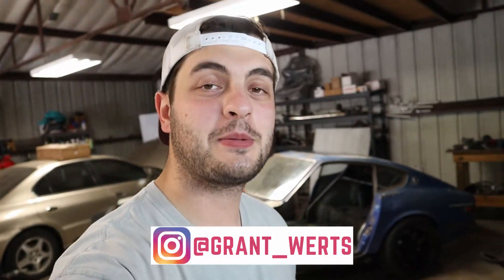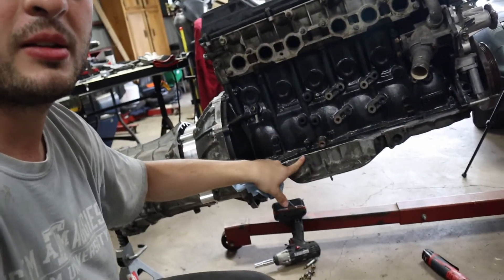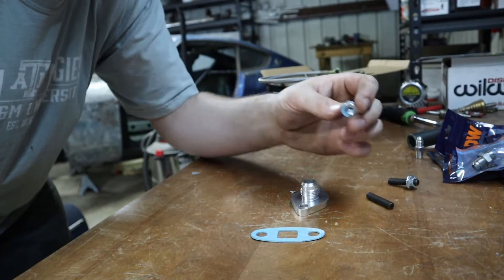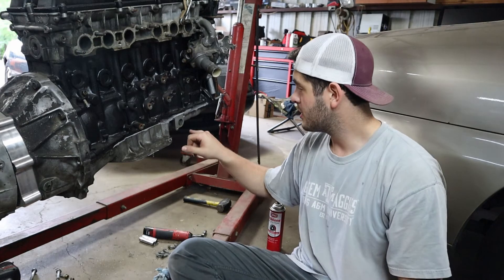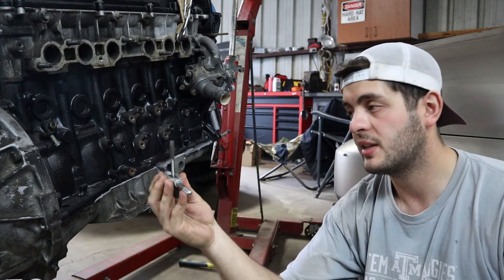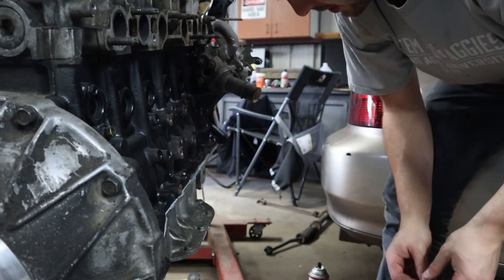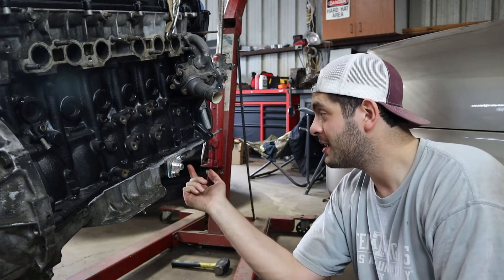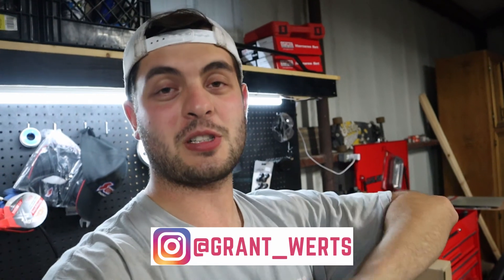How To Install A Turbo Oil Return On A 2JZ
In this episode, we explain the process of How To Install A Turbo Oil Return Flange on a 2JZ. This is primarily done with a NA-T build, and for a single turbo swap for the 2JZ-GTE. We go over drilling and tapping the holes to hold the flange and drill into the oil pan (extremely nerve racking). Hope yall find it helpful!

- Watch the videos all the way through

CURRENT CAMERA GEAR:
Main Camera
Camera Bag
SD Card

We, on the channel, are not responsible for property damage or injury incurred as a result of any of the information contained in this video. The information given in this video does not guarantee the desired outcome. Any injury, damage, or loss that may result from improper use of the tools, equipment, or the information contained in this video is the sole responsibility of the user.